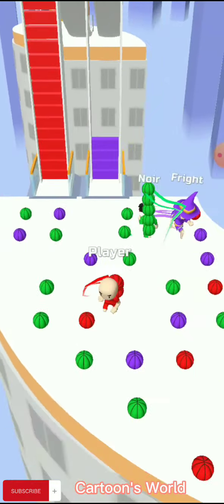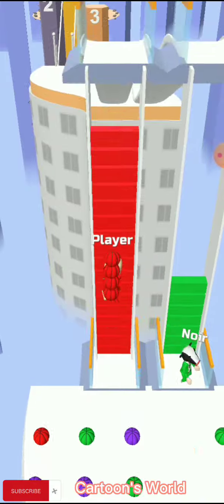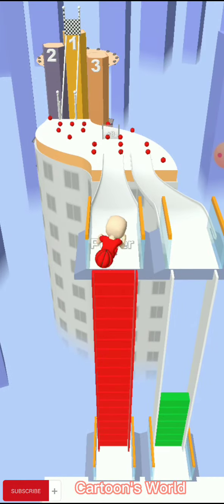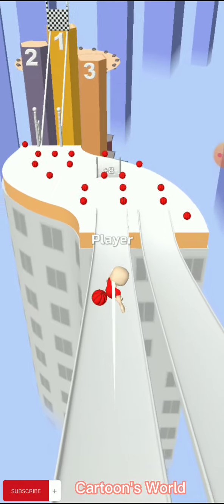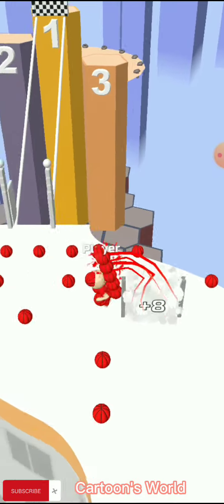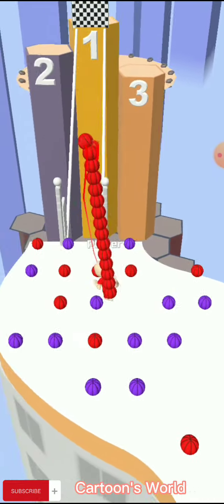Game play#bridge race#Level#(60-62)Camplete#by cartoon's World#rhymes #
game play#bridge race#level#(60-62) Camplete#by#(cartoon's world)enjoying game for kids#rhymes
please